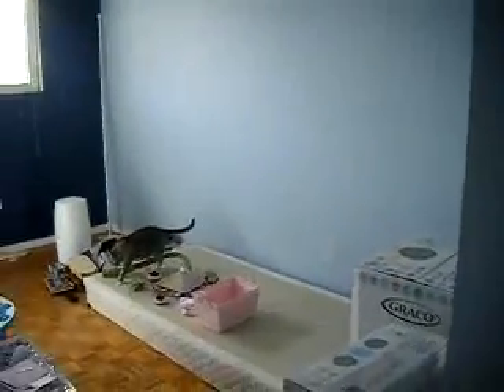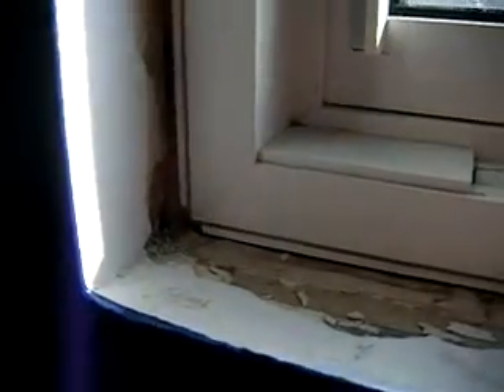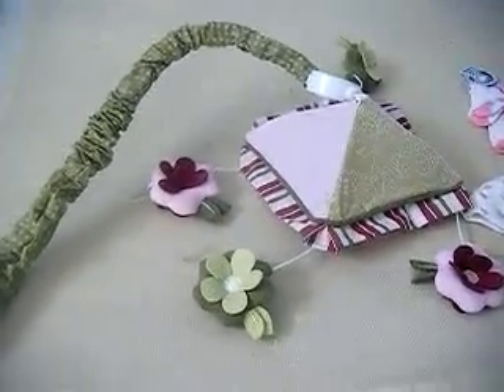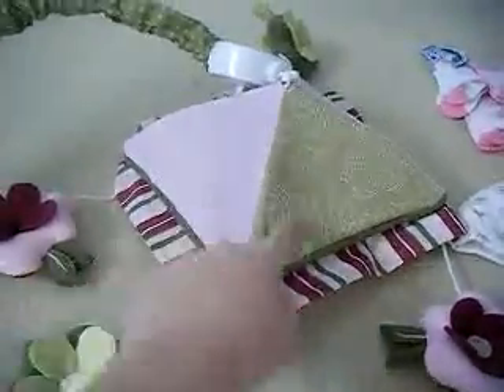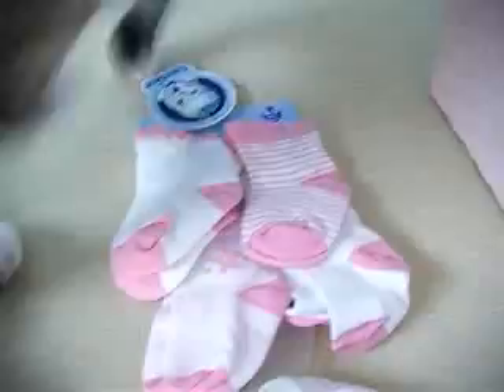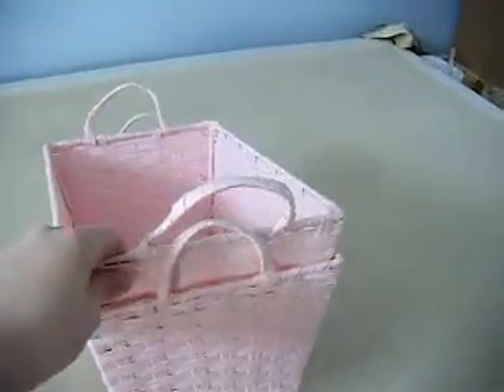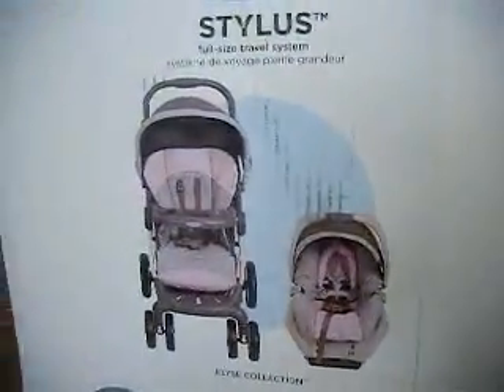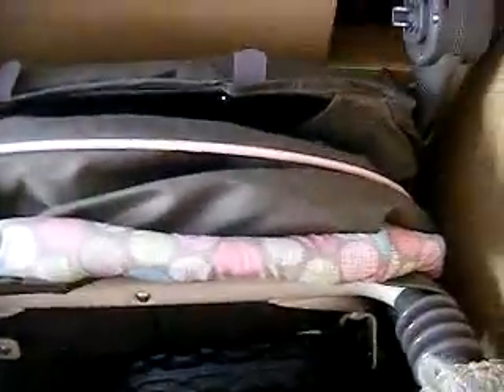Nursery Update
Tour of what the nursery looks like before and and stuff we have bought so far